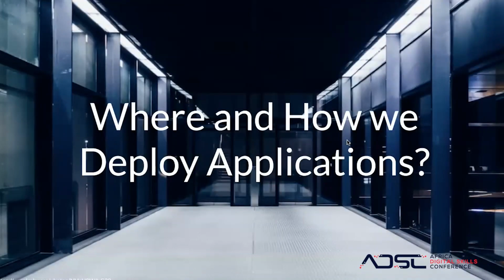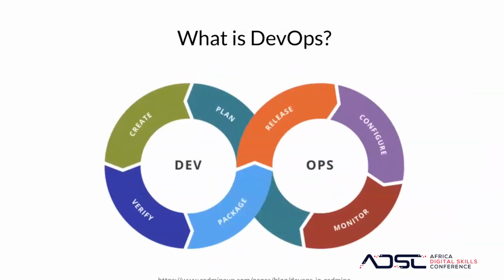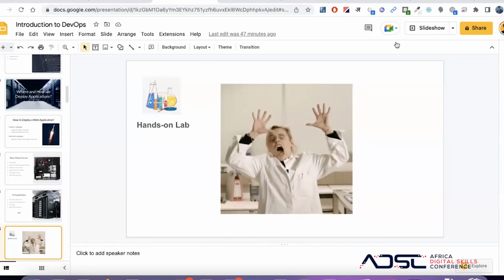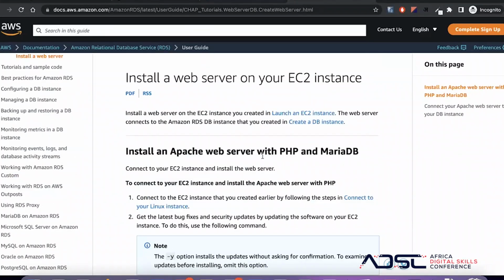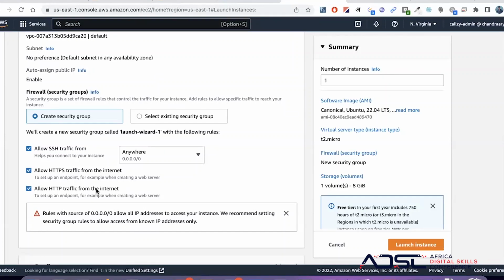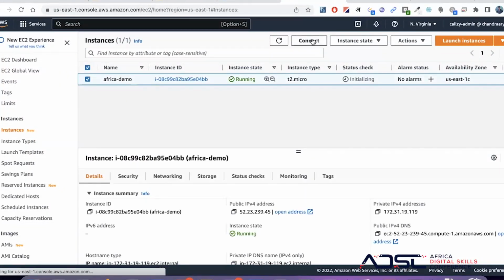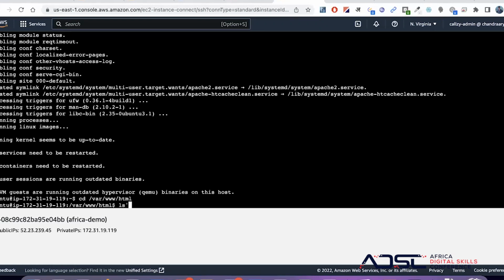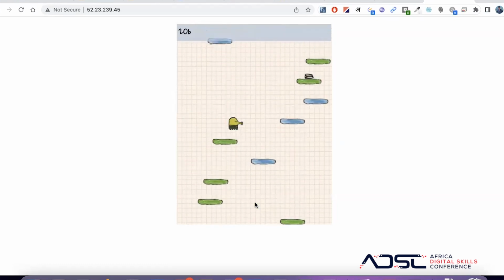Introduction to Cloud, DevOps, AWS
Introduction to Cloud, DevOps, AWS By: Chandradeo Arya